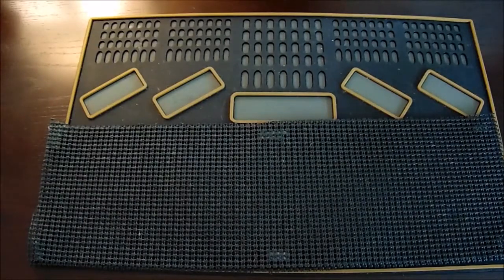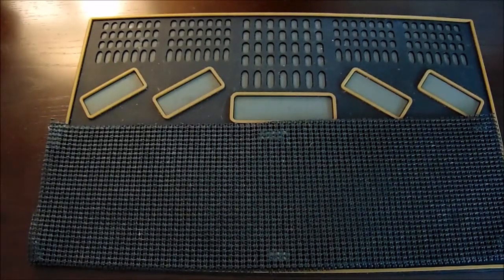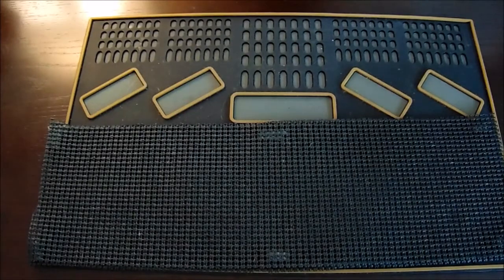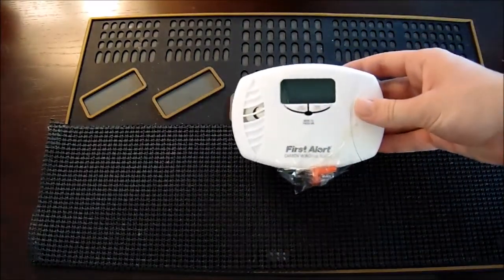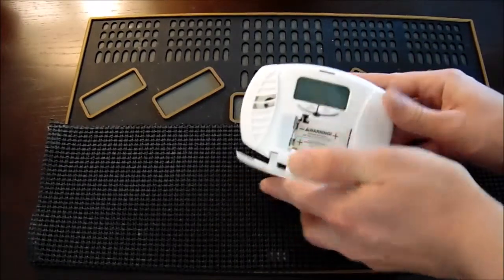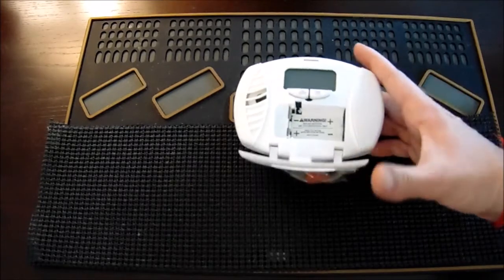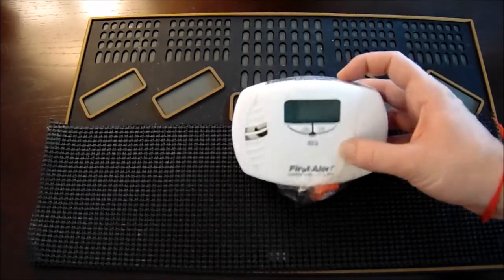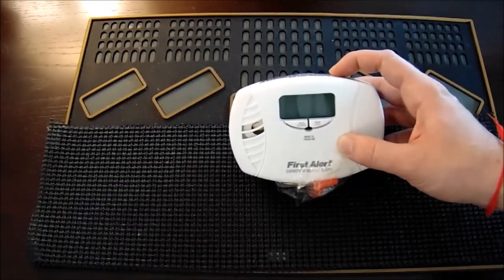[45] Reveal: I Found The Culprit!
I Found The Culprit!!!

I finally found where the beeping / chirping noise was coming from!

If you have any questions or suggestions for videos you would like to see me make please leave them in the comments below.